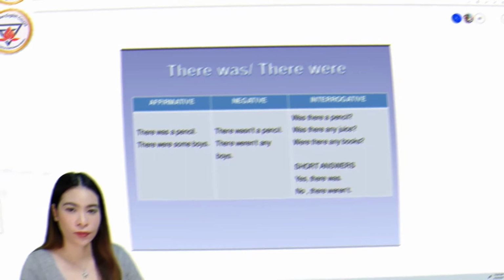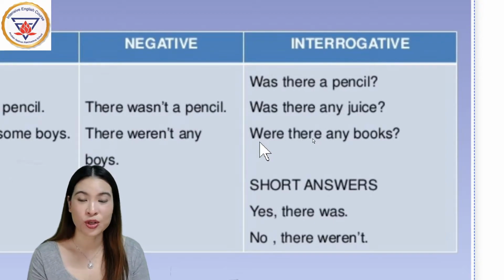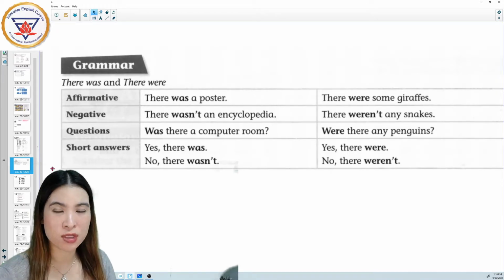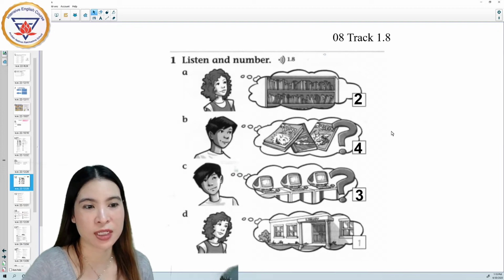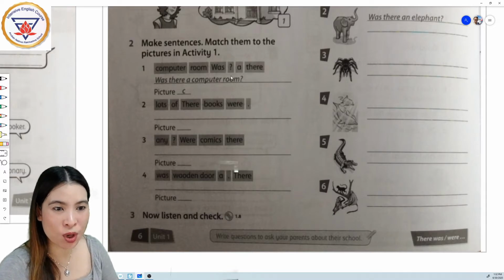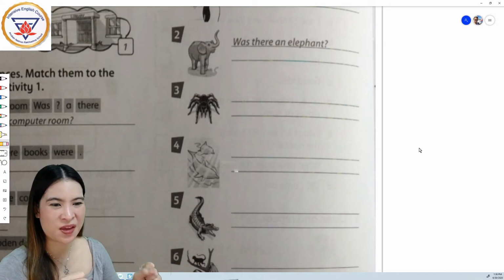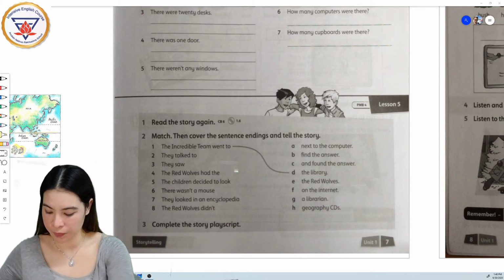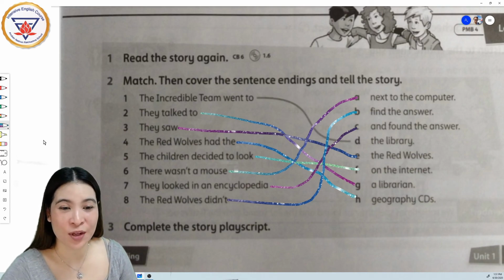Incredible English Unit 1 Lesson 4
The video content has been made available informational and educational purpose only. It made for P.5 IEC students from Anuban Nakhonratchasima School. Other students from other schools are also welcome. ;)